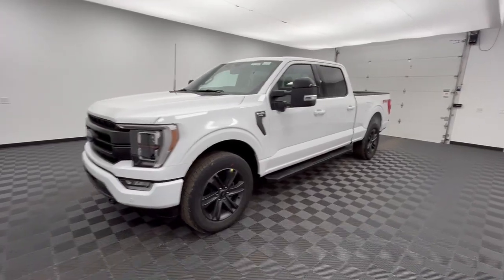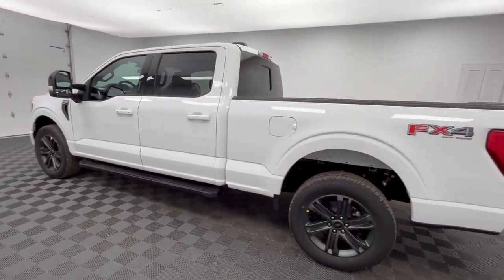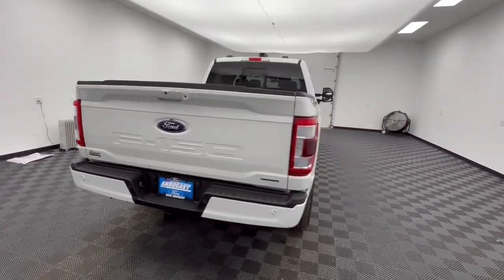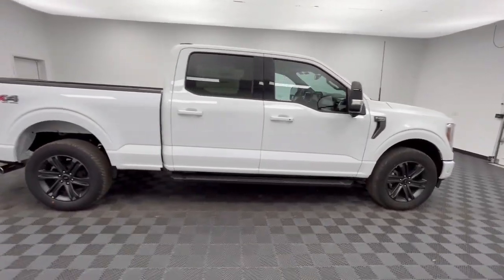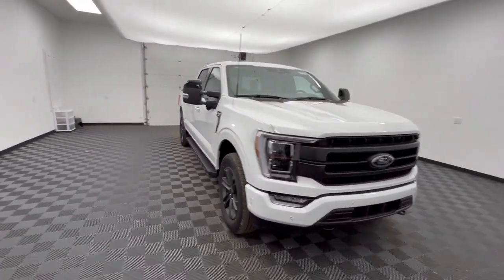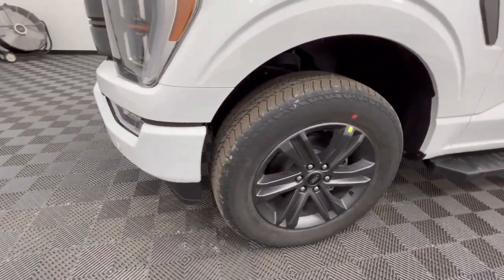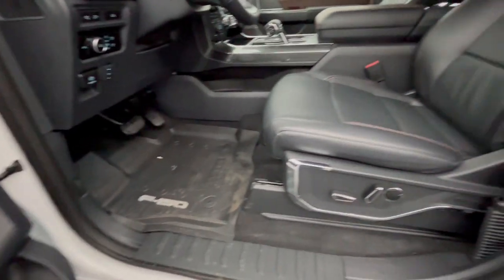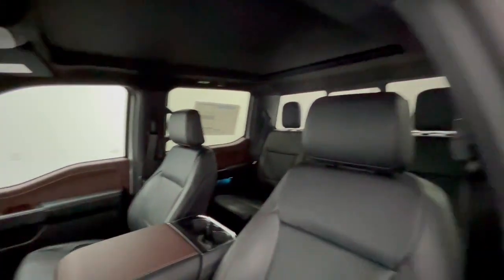2023 Ford F-150 Troy, Tipp City, West Milton, Piqua, Dayton FD11743T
Oxford White New 2023 Ford F-150 available in 3230 South County Road, Troy, Ohio at Dave Arbogast Ford. Servicing the Troy, Tipp City, West Milton, Piqua, Dayton, area.

3230 South County Road 25A

Factory MSRP: $76310 $2554 off MSRP!brSunroof/Moonroof Remote Start Premium Audio Package Navigation System Leather Seats Lariat Package Bluetooth Backup Camera Appearance Package Active Park Assist Heated and Cooled Leather Seats 20 Wheels Push Button Start 502A Blind Spot Monitoring Parking Sensors CarPlay 4WD 2nd Row Heated Seats 360 Degree Camera 4x4 FX4 Off-Road Bodyside Decal 8 Speakers Accent-Color Angular Step Bars Adjustable pedals AM/FM radio: SiriusXM with 360L AppLink/Apple CarPlay and Android Auto Backup Camera Bed Utility Package Body-Color Front & Rear Bumpers Box Side Decals BoxLink Chrome Single-Tip Exhaust Class IV Trailer Hitch Receiver Connected Built-In Navigation Dark 2-Bar & 1 Minor Bar Style Grille Electronic Locking w/3.55 Axle Ratio Equipment Group 502A High Evasive Steering Assist Extended Range 36 Gallon Fuel Tank Ford Co-Pilot360 Assist 2.0 Fully automatic headlights FX4 Off Road Package GVWR: 7050 lbs Payload Package Heated door mirrors Heated front seats Heated steering wheel Hill Descent Control Integrated Trailer Brake Controller Intelligent Adaptive Cruise Control w/Stop & Go Intersection Assist Lariat Sport Appearance Package LED Box Lighting LED Projector w/Dynamic Bending Headlamps Max Trailer Tow Package Memory seat Monotube Rear Shocks Navigation system: Connected Navigation Off-Road Tuned Front Shock Absorbers Power passenger seat Power Tailgate Power Tilt/Telescoping Steering Column w/Memory Pro Trailer Backup Assist & Pro Trailer Hitch Assist Radio: B&O Sound System by Bang & Olufsen Rain-Sensing Wipers Remote keyless entry Rock Crawl Mode Speed Sign Recognition Steering wheel mounted audio controls SYNC 4 w/Enhanced Voice Recognition Tailgate Step w/Tailgate Work Surface Twin Panel Sunroof/Moonroof Ventilated front seats Wheels: 20 6-Spoke Dark Alloy Painted Aluminum Wireless Charging Pad. Price includes: $1000 - Retail Customer Cash. Exp. 01/02/2024 $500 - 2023 Military Recognition Exclusive Cash Reward. Exp. 01/02/2024
Navigation system: Connected Navigation|Bed Utility Package|Equipment Group 502A High|Ford Co-Pilot360 Assist 2.0|FX4 Off Road Package|GVWR: 7,050 lbs Payload Package|Lariat Sport Appearance Package|Max Trailer Tow Package|8 Speakers|AM/FM radio: SiriusXM with 360L|Radio data system|Radio: B&O Sound System by Bang & Olufsen|Air Conditioning|Automatic temperature control|Front dual zone A/C|Rear window defroster|Memory seat|Pedal memory|Power driver seat|Power steering|Power windows|Remote keyless entry|Steering wheel mounted audio controls|Monotube Rear Shocks|Off-Road Tuned Front Shock Absorbers|Power Tilt/Telescoping Steering Column w/Memory|Rock Crawl Mode|Speed-sensing steering|Traction control|4-Wheel Disc Brakes|ABS brakes|Body-Color Front & Rear Bumpers|Dual front impact airbags|Dual front side impact airbags|Emergency communication system: SYNC 4 911 Assist|Front anti-roll bar|Front wheel independent suspension|Low tire pressure warning|Occupant sensing airbag|Overhead airbag|Twin Panel Sunroof/Moonroof|Power Tailgate|Brake assist|Electronic Stability Control|Backup Camera|Hill Descent Control|Auto High-beam Headlights|Delay-off headlights|Front fog lights|Fully automatic headlights|Inclination/Intrusion Sensor Removal|Panic alarm|Security system|Cruise Control|Intelligent Adaptive Cruise Control w/Stop & Go|4x4 FX4 Off-Road Bodyside Decal|Accent-Color Angular Step Bars|Auto-dimming door mirrors|Box Side Decals|BoxLink|Bumpers: chrome|Chrome Single-Tip Exhaust|Dark 2-Bar & 1 Minor Bar Style Grille|Heated door mirrors|LED Box Lighting|LED Projector w/Dynamic Bending Headlamps|LED Sideview Mirror Spotlights|Power door mirrors|Power Telescoping/Glass/Folding Trailer Tow Mirrors|Rear step bumper|Tailgate Step w/Tailgate Work Surface|Turn signal indicator mirrors|Adjustable pedals|AppLink/Apple CarPlay and Android Auto|Auto-dimming Rear-View mirror|Center High-Mounted Stop Lamp CHMSL Camera Removal|Compass|Connected Built-In Navigation|Driver door bin|Driver vanity mirror|Evasive Steering Assist|Front reading lights|Garage door transmitter|Heated steering wheel|Illuminated entry|Intersection Assist|Outside temperature display|Overhead console|Passenger vanity mirror|Rear reading lights|Rear seat center armrest|Speed Sign Recognition|SYNC 4 w/Enhanced Voice Recognition|Tachometer|Telescoping steering wh